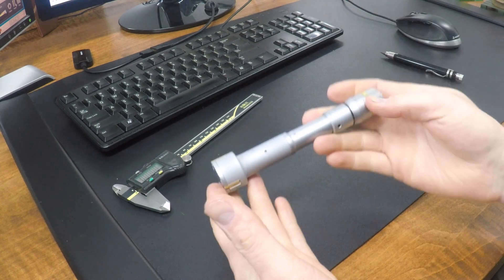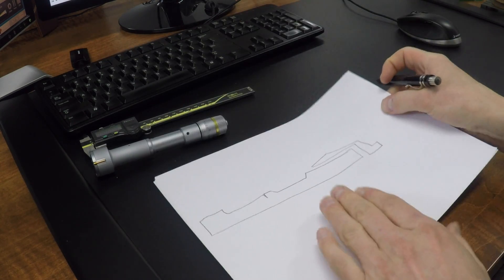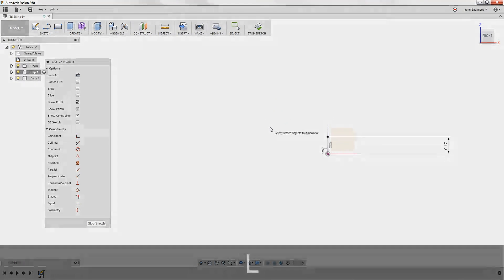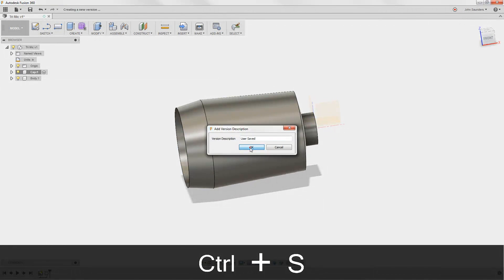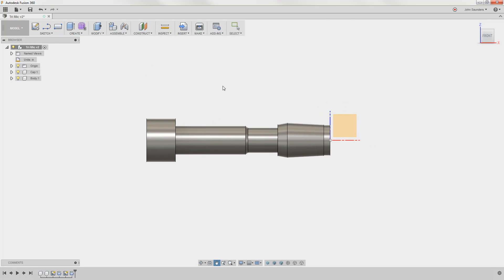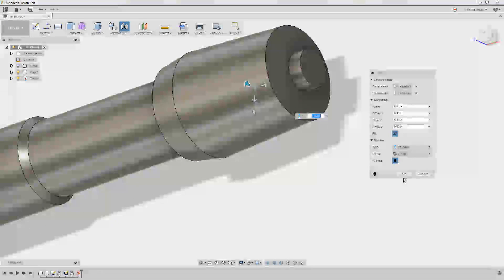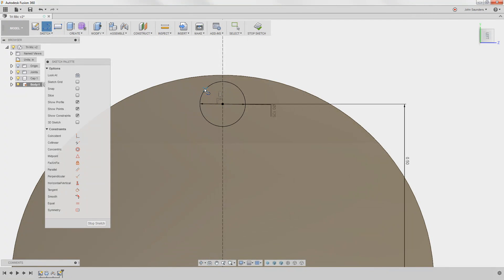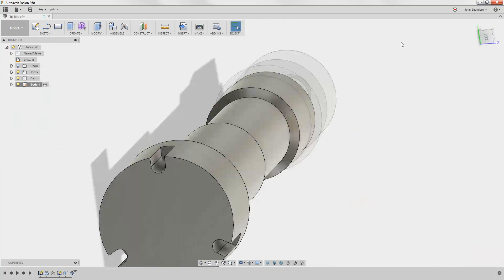Beginner Fusion 360 CAD: Model a Bore Mic! FF75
Fusion 360 tutorial on modeling a Mitutoyo Bore Micrometer!  Measuring the part, creating the sketches, constraints and revolving it!